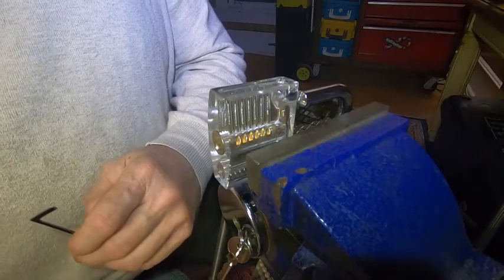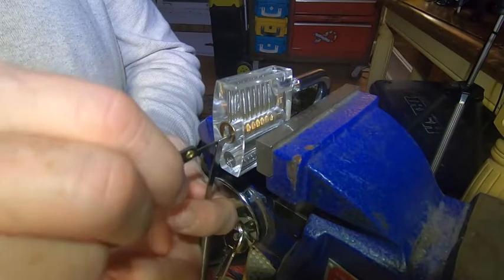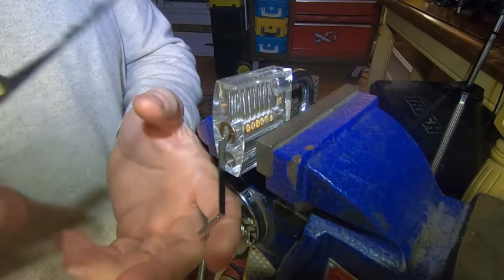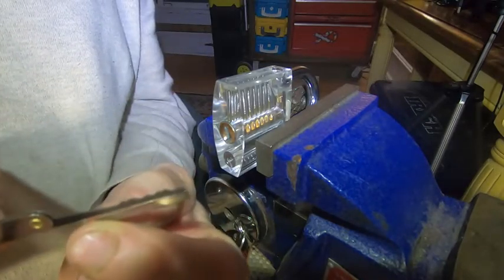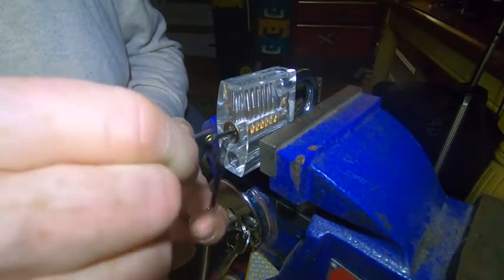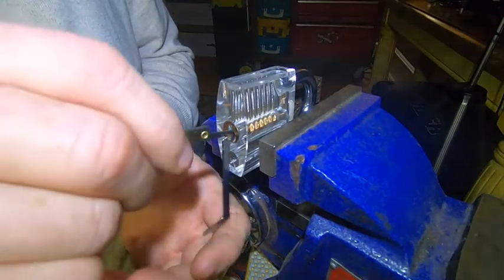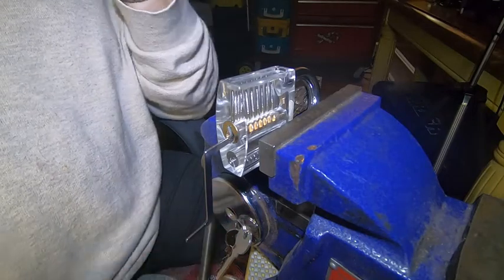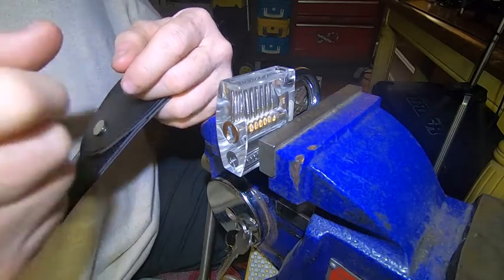Intro to Lock Picking for beginners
In this series of videos, I invite you all to come along and explore the world of competitive lock picking sport. This series promises to be challenging, informative, and fun.  Warning!  This hobby is quite addictive.